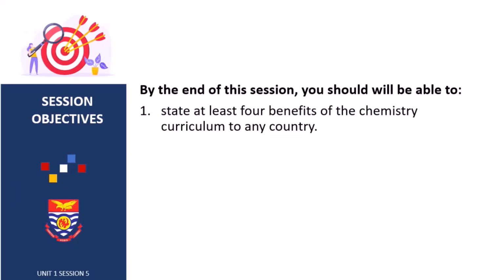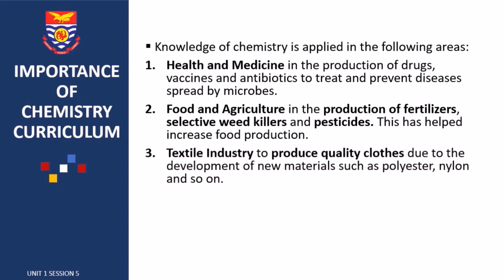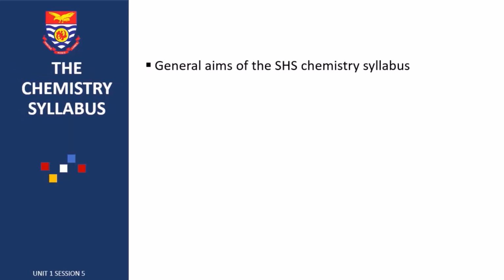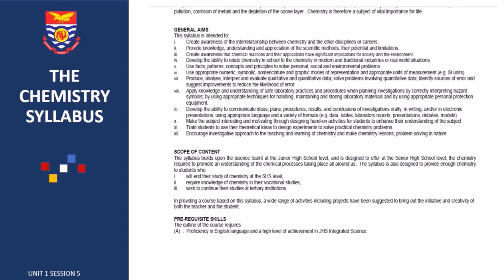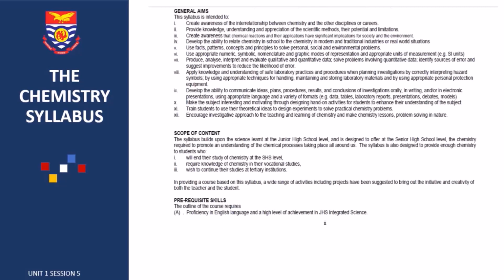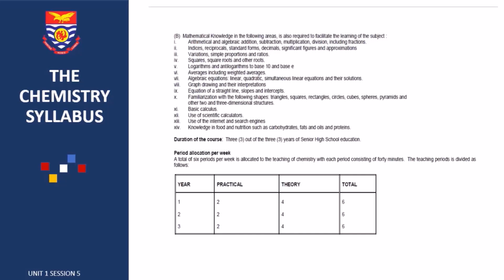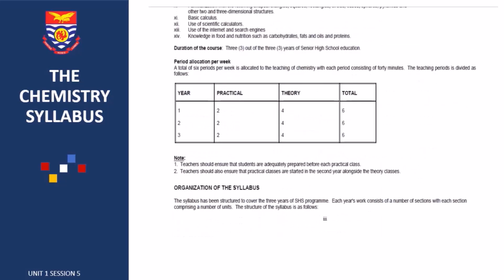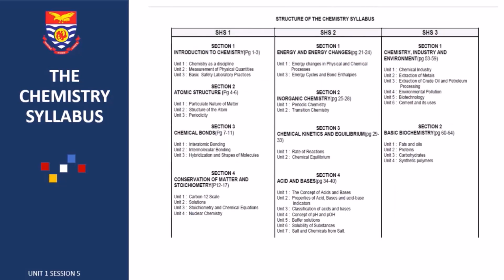Curriculum Studies in Chemistry Unit 1 Session 5